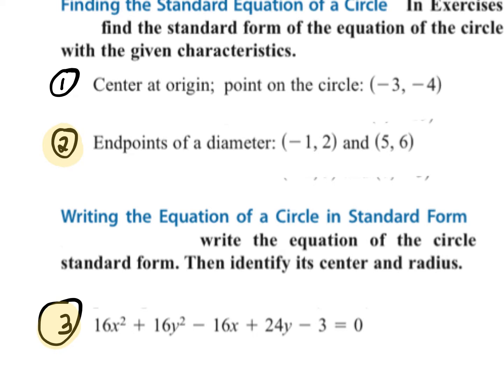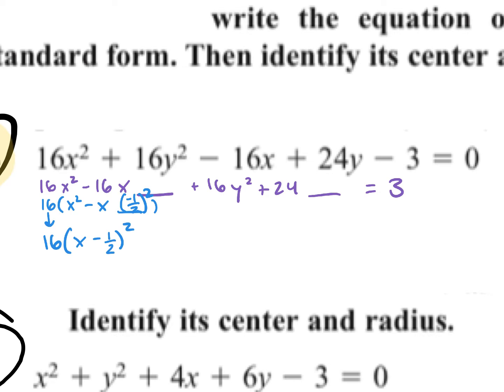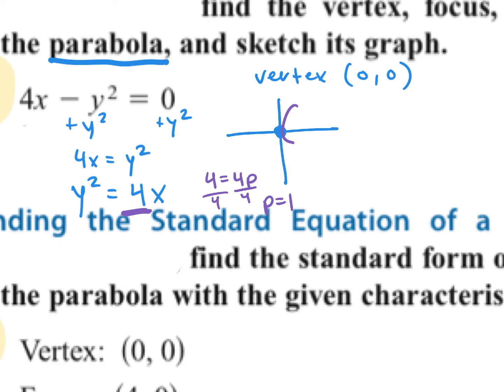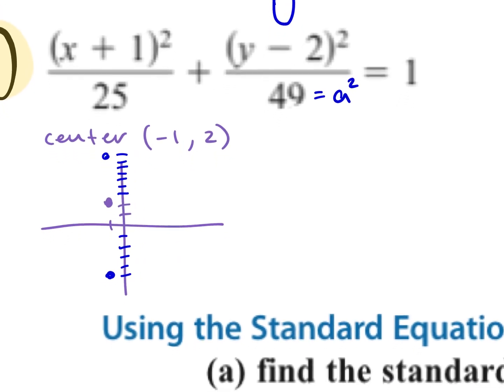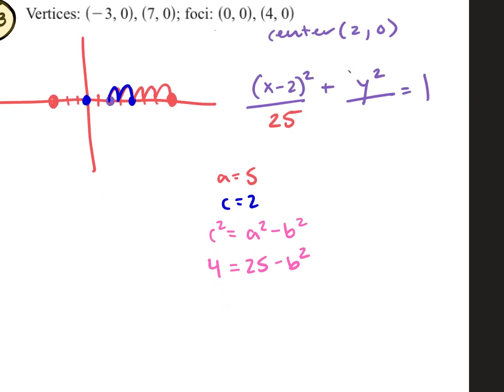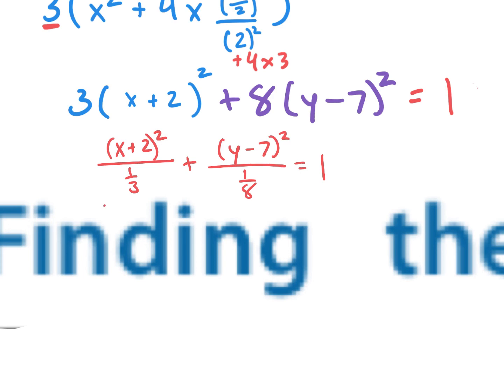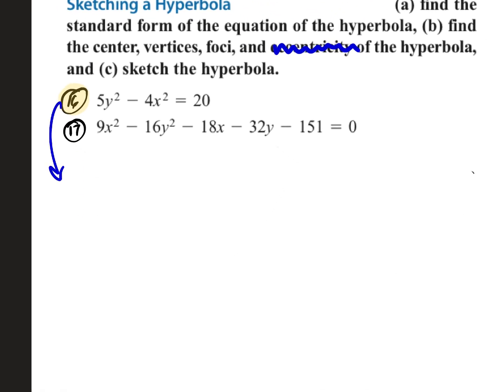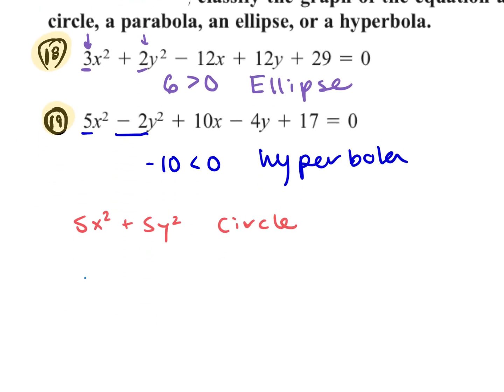5.4 PCH 9.1-9.3 TEST REVIEW